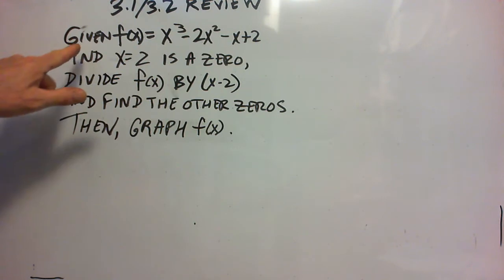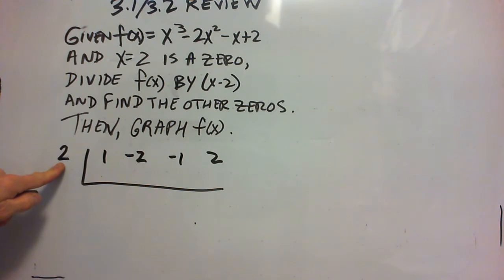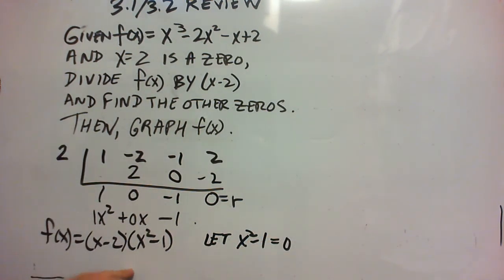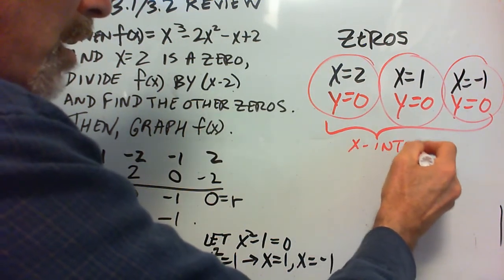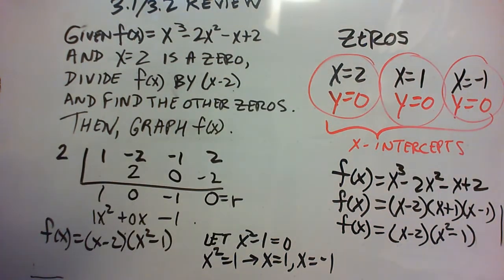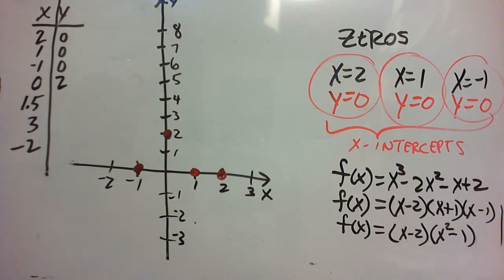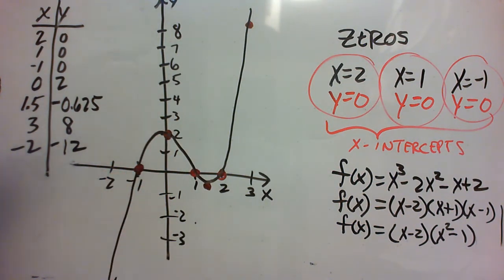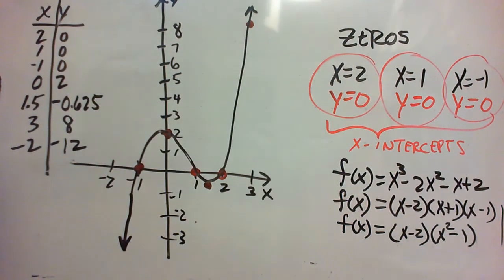College Algebra Sections 3.1/3.2 Part 2 - Graphing a Polynomial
This video deals with graphing a polynomial function when you are given one zero.